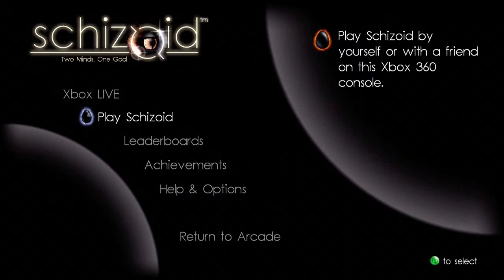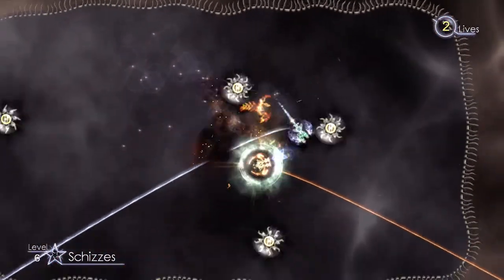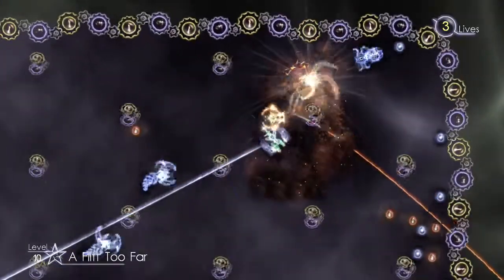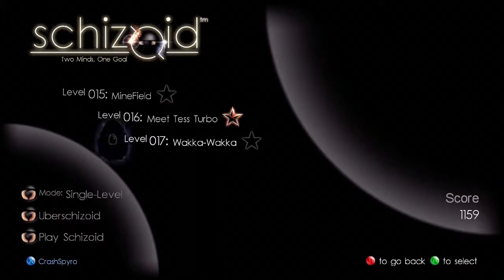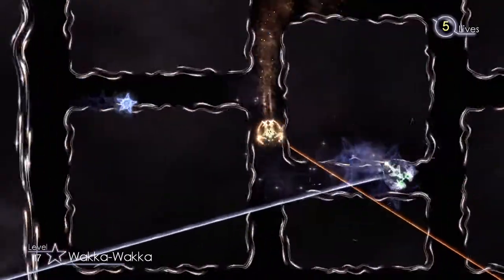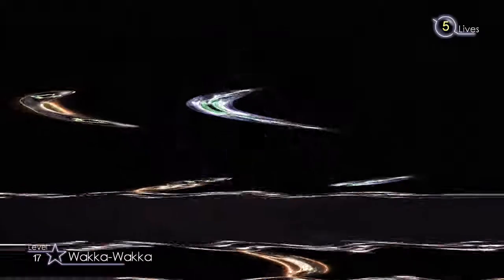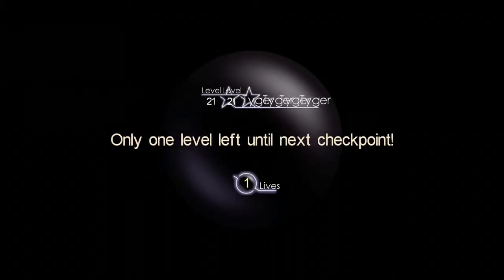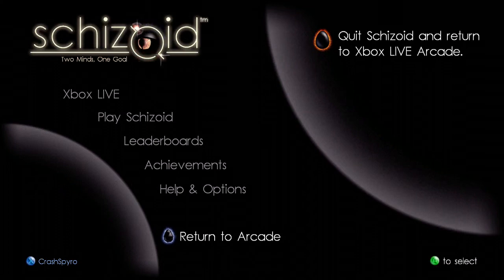Crash Look: Schizoid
Today's game is Schizoid for the Xbox 360.